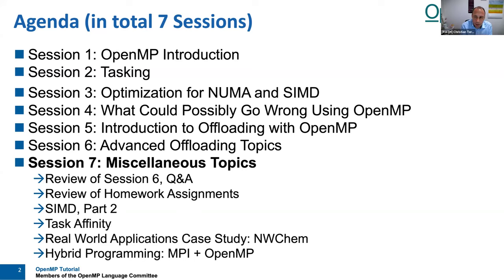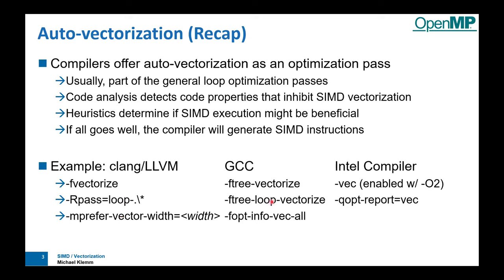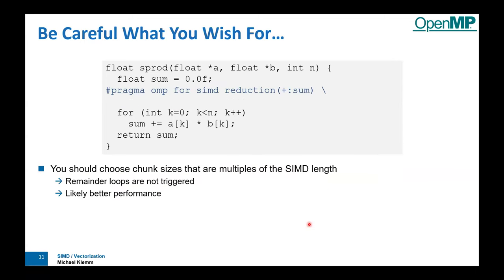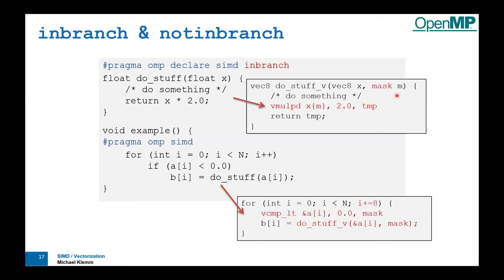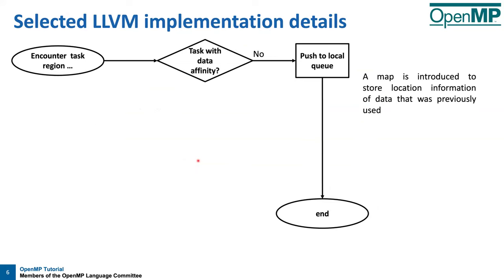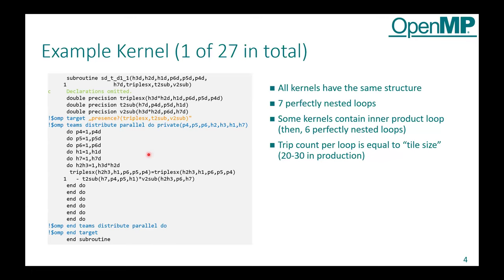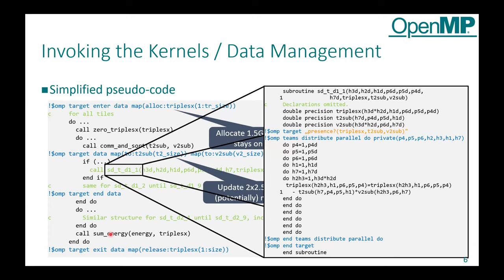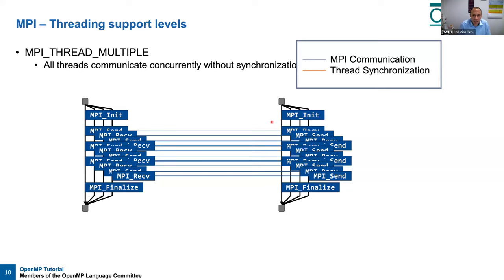Session 7: Miscellaneous Topics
This is part of the OpenMP Training Series, May-Oct 2024.